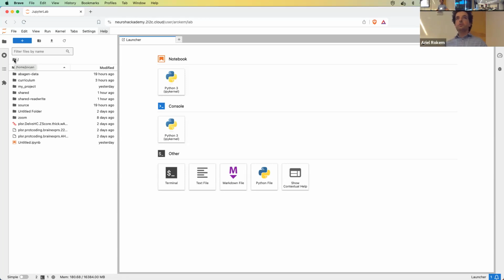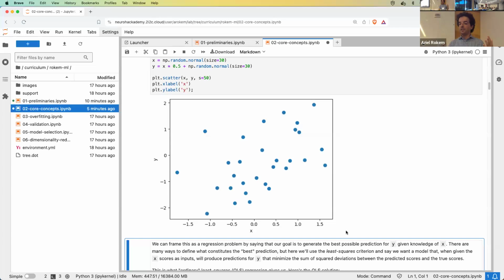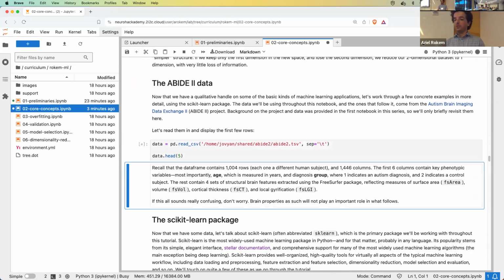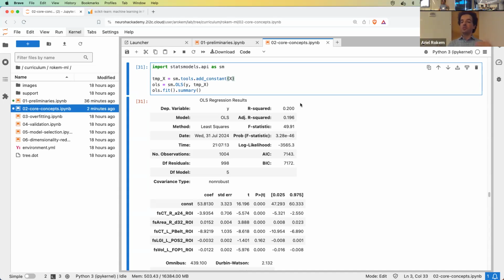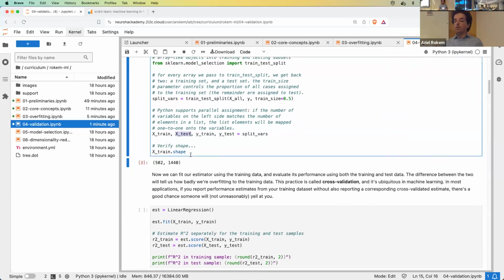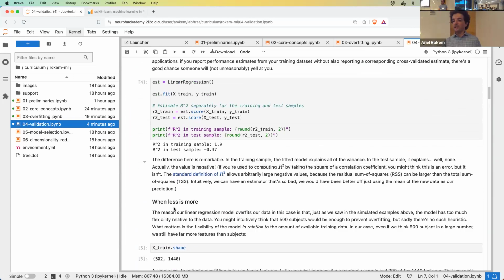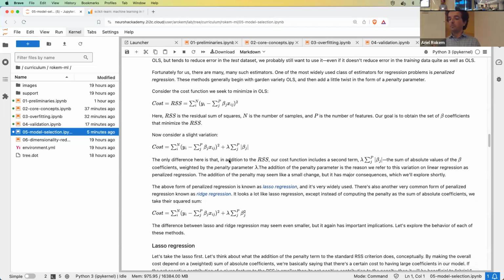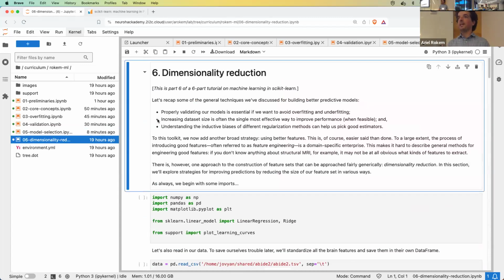Neurohack 2024: 07/31 - Introduction to machine learning